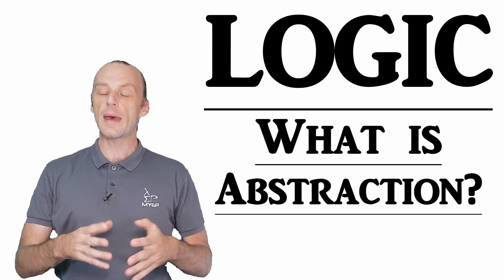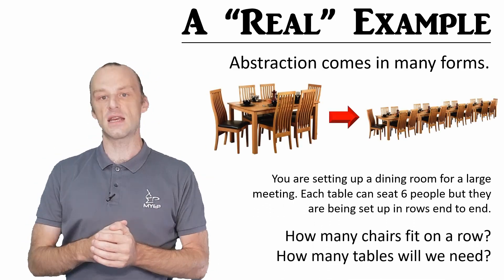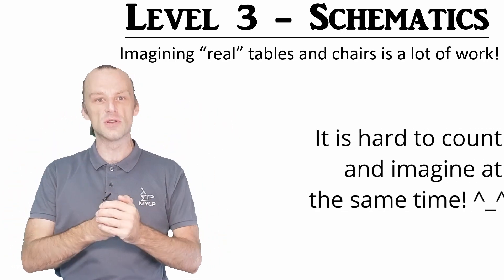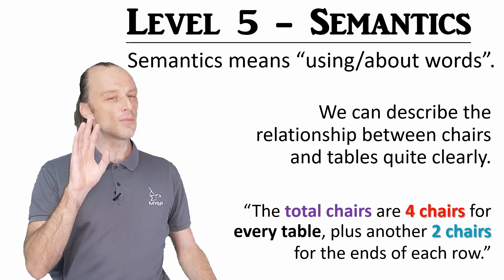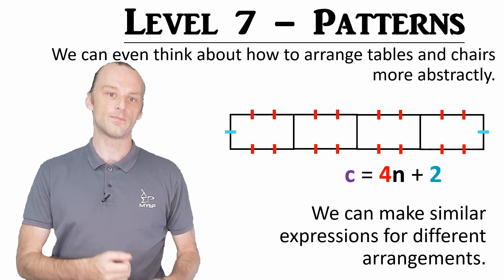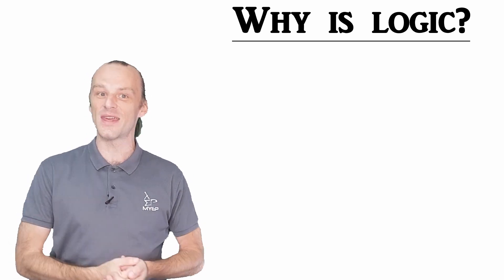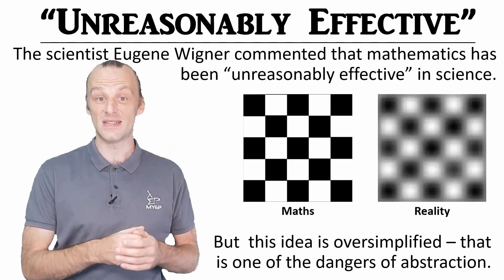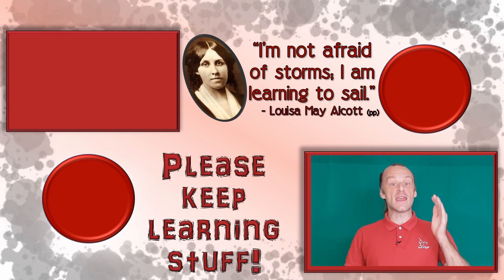LOGIC (Part 1 BONUS: What is abstraction?)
An additional video for part one of our logic series where I try to deal with one of the common problems people have with logic - it is so very very (very) ABSTRACT!

What is abstraction, how does it help us? And why is it so connected with logic. This video gives my explanation, please let me know what you think

00:00 - Intro
01:03 - An example of abstraction
01:57 - Level 0 - Reality
02:18 - Level 1 - Models
02:36 - Level 2 - Imagination
03:01 - Level 3 - Schematics
03:52 - Level 4 - Diagrams
04:12 - Level 5 - Semantics
04:53 - Level 6 - MATHS!
05:29 - Enough for now?
05:59 - Level 7 - Patterns
07:43 - Why learn logic?
10:18 - Outro

Image credits: table and chairs model (Jazella, Pixabay), Photo: unknown